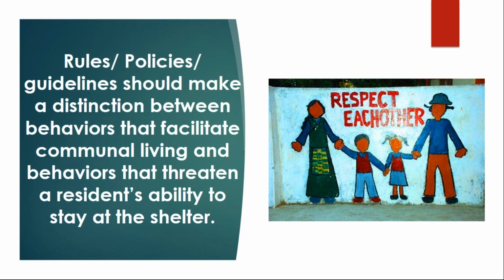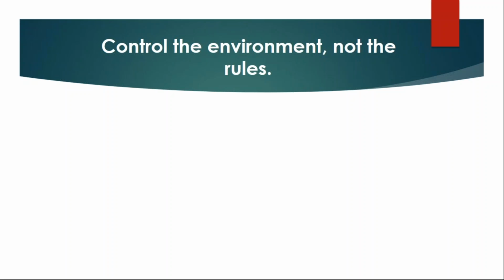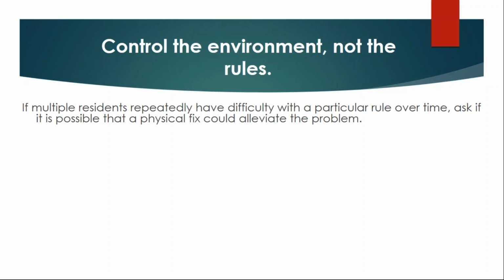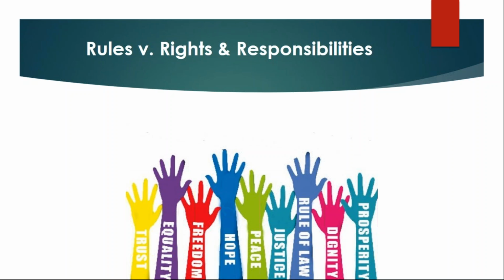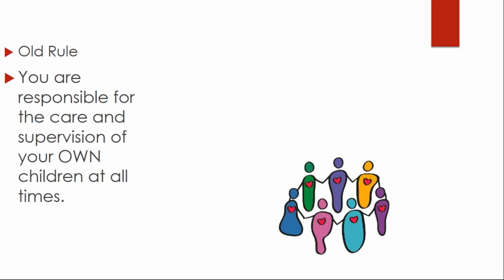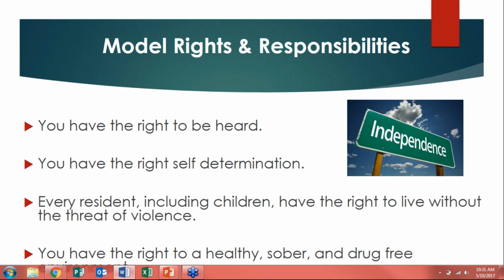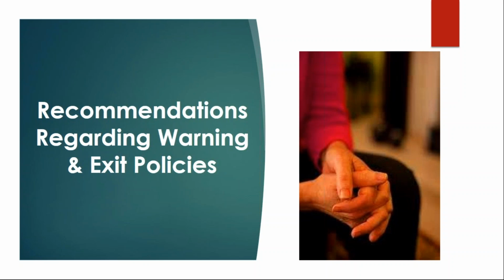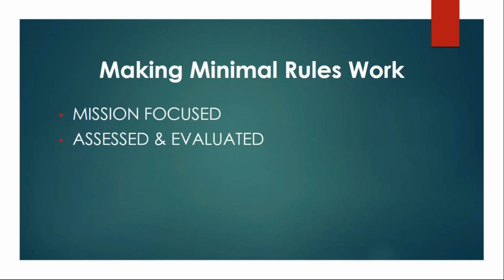Rules Reduction in Shelter: Making it Work